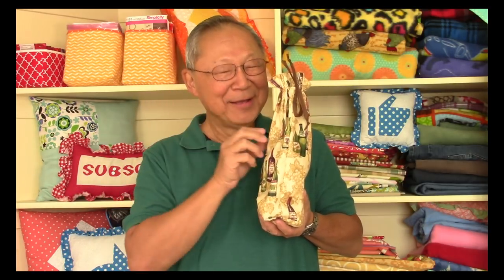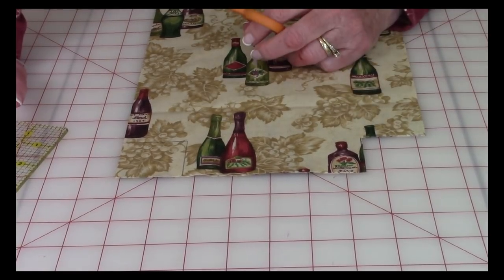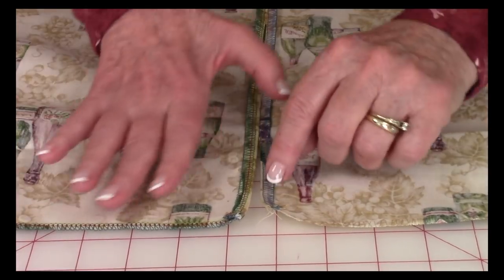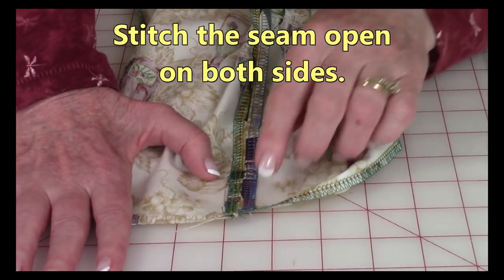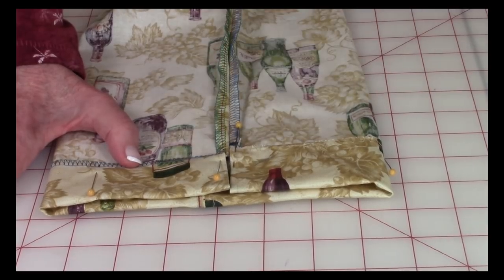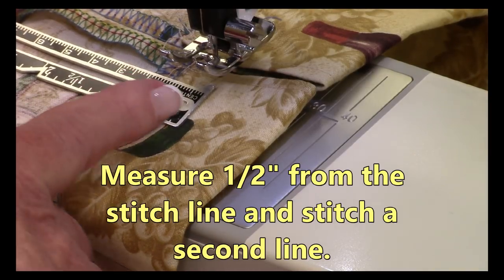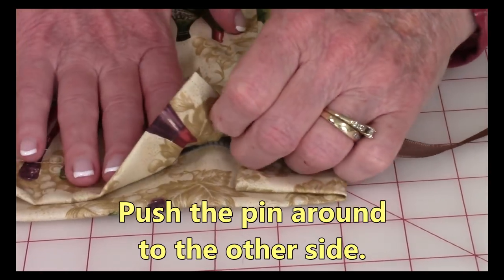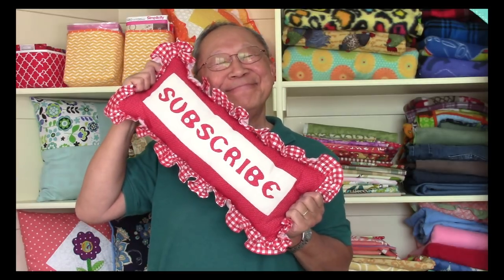10 Minute Wine Bottle Gift Bag | The Sewing Room Channel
10 Minute Wine Bottle Gift Bag | The Sewing Room Channel

Wine Bottle Gift Bag:  Easy and fast to make.  Great beginners project.